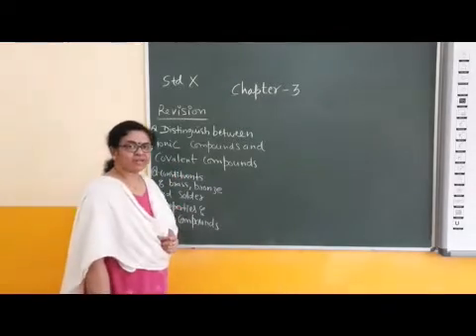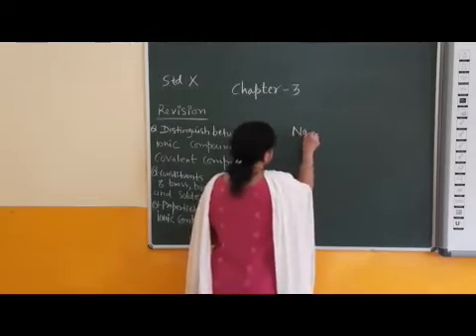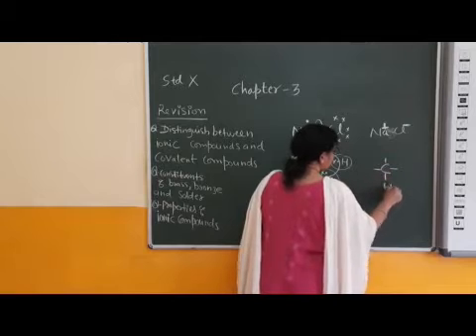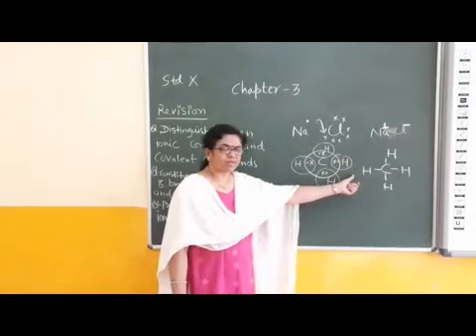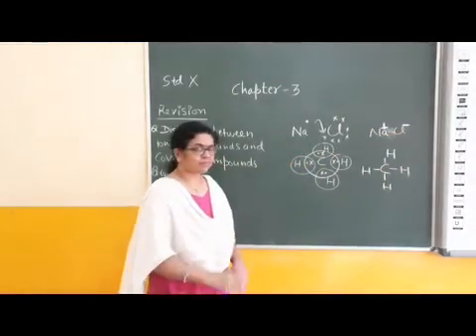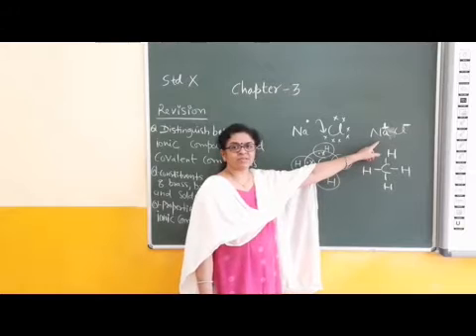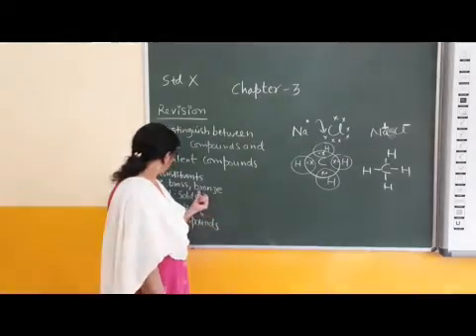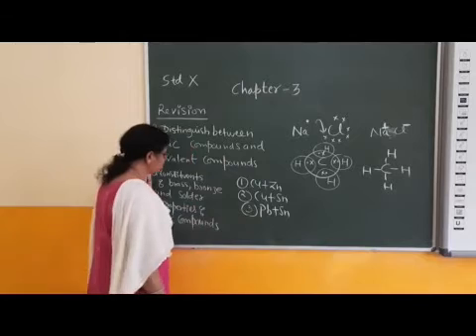X Chemistry Chapter 3 Revision Part 2